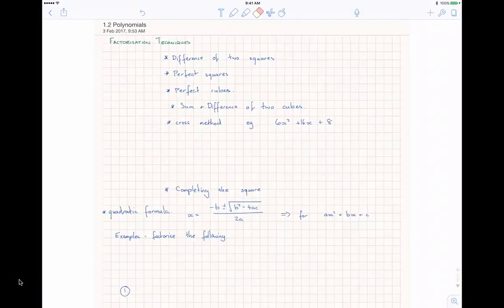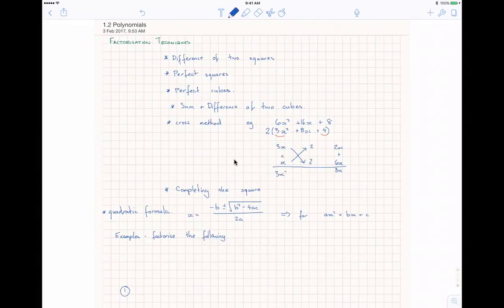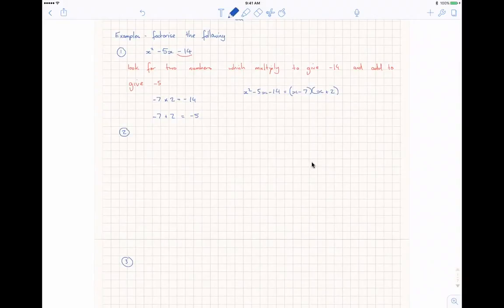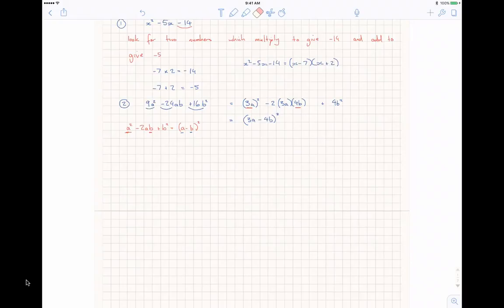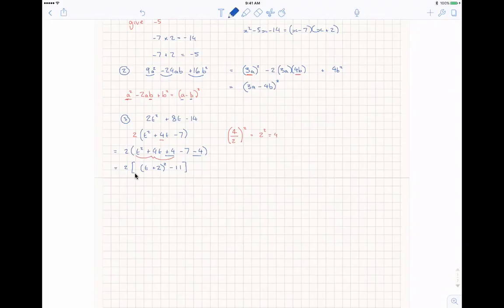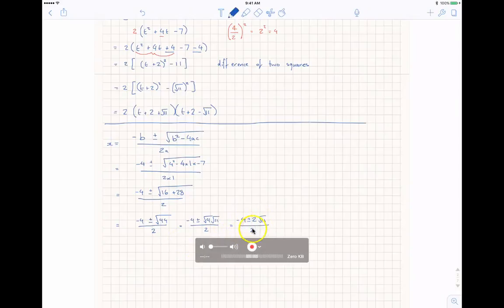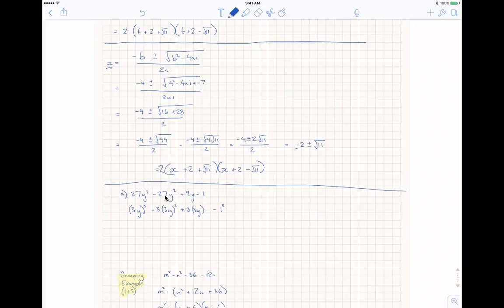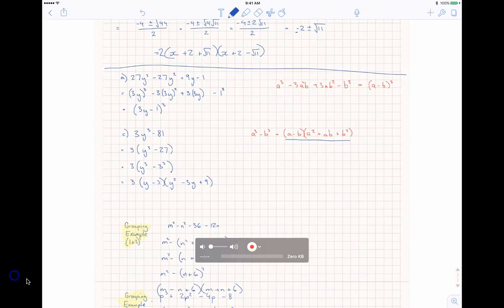1 2 Part 1